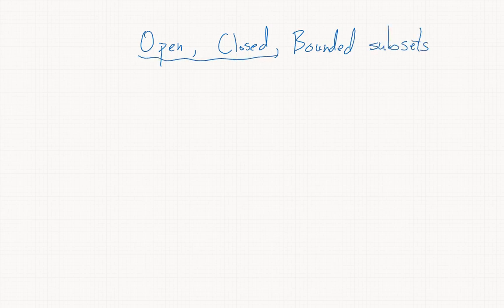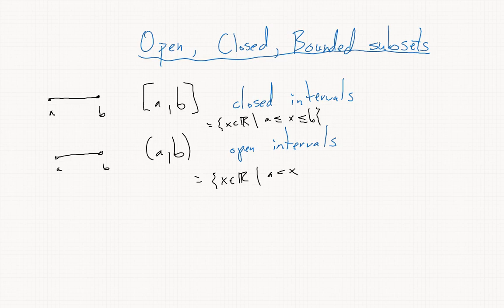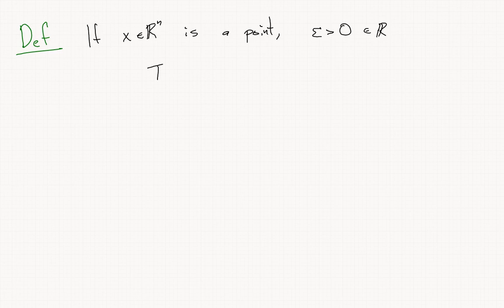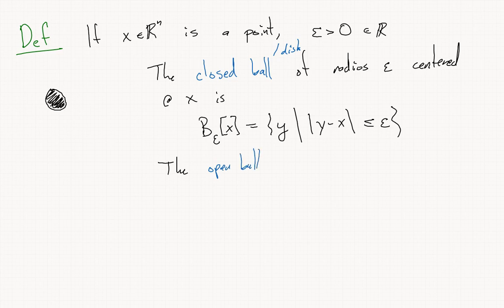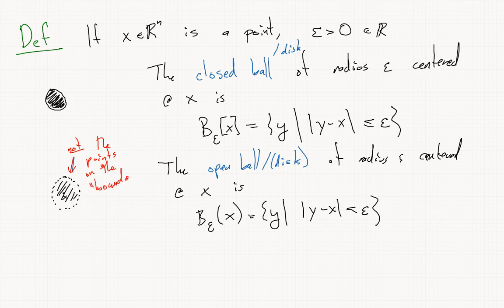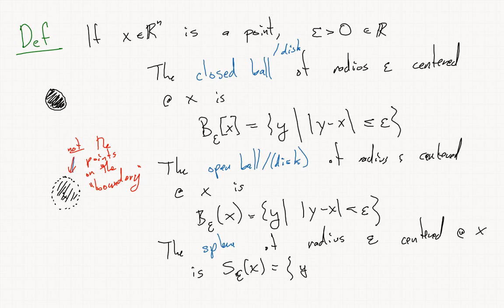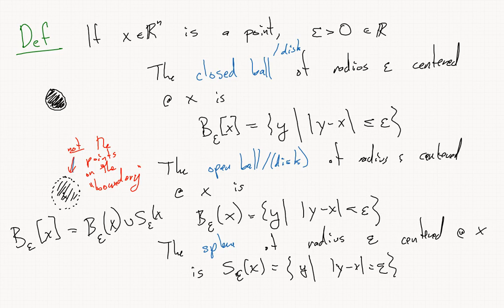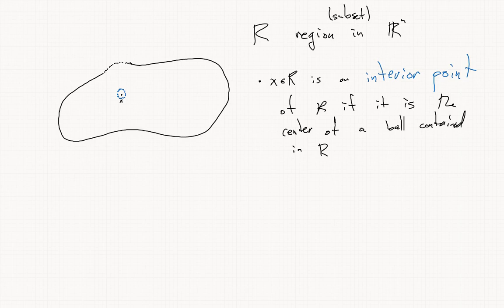14.1-3 Open, closed, and bounded subsets